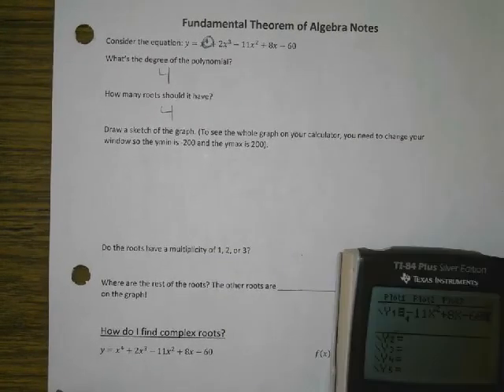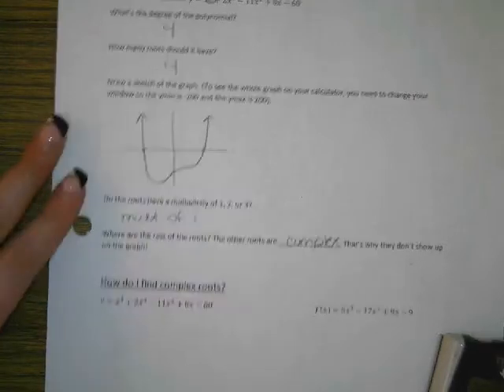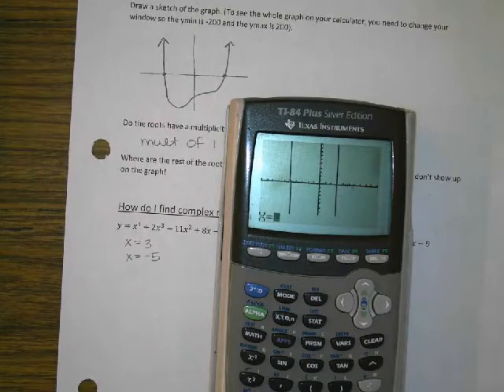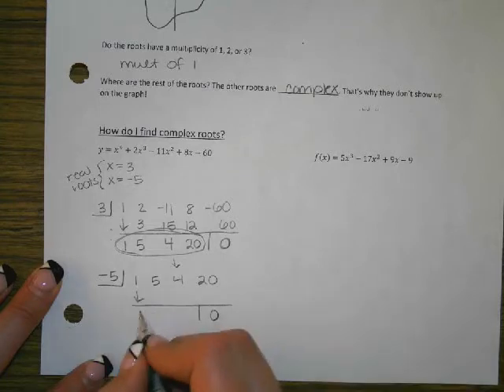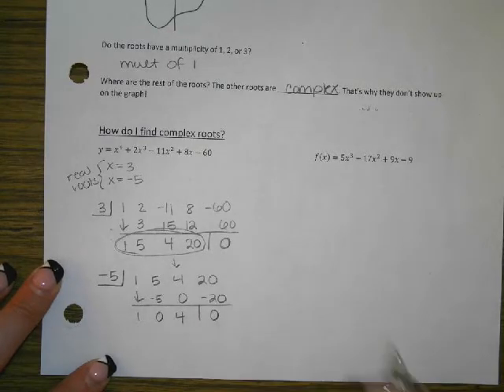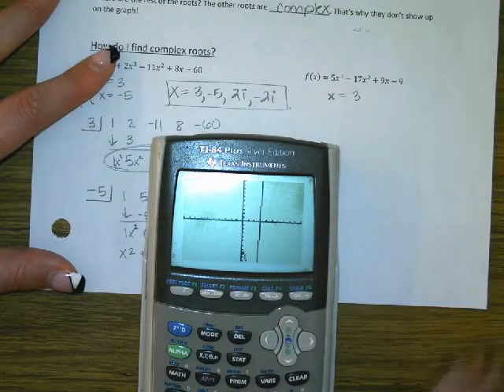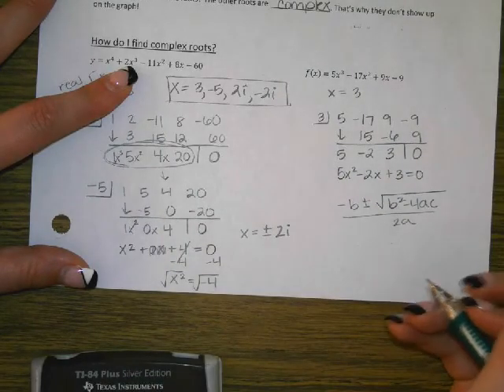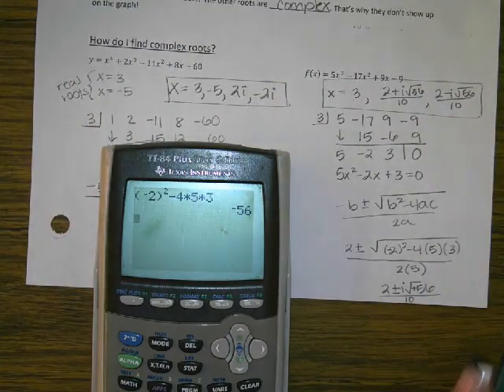Finding Real and Complex Roots